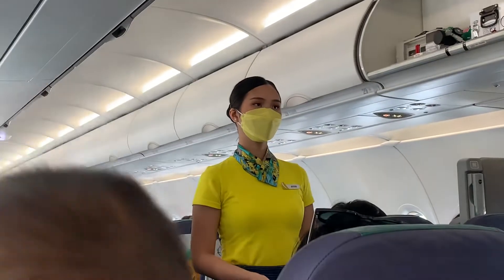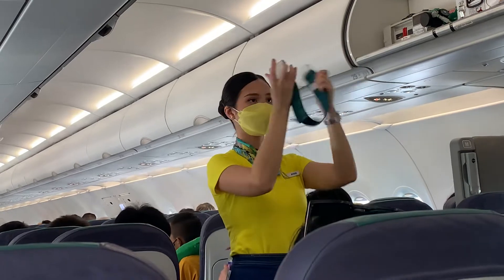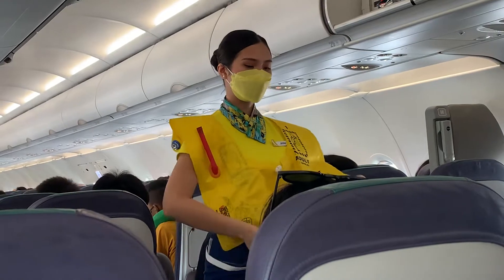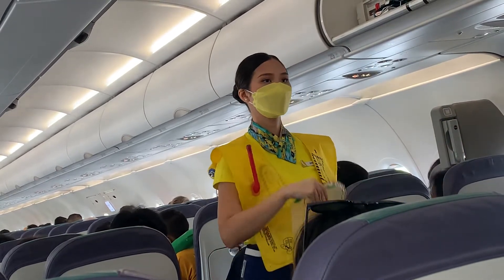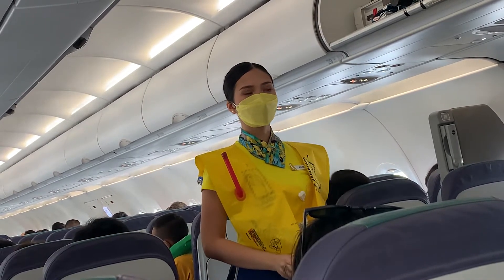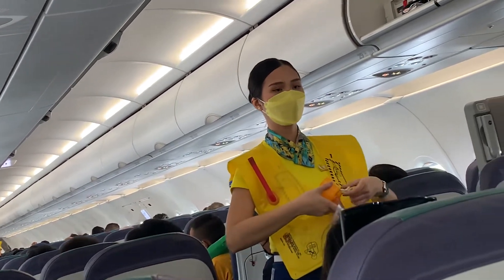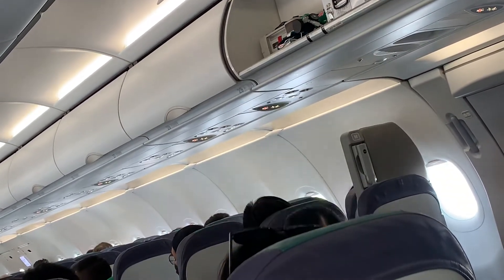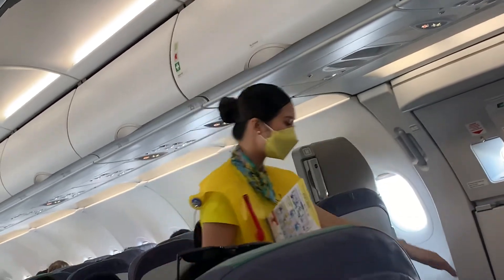Demo ng Flight Attendant sa Cebu Pacific